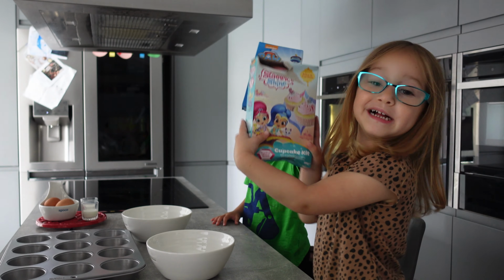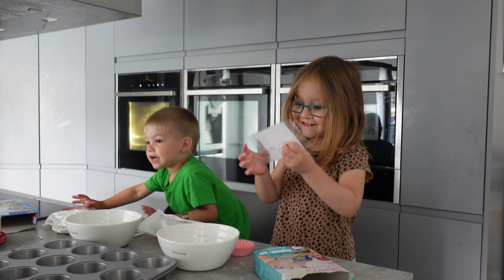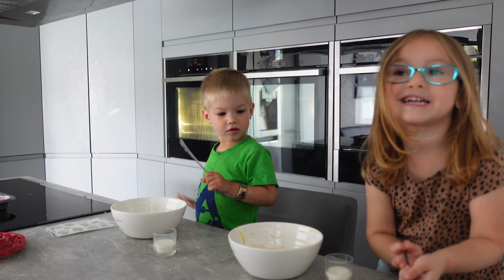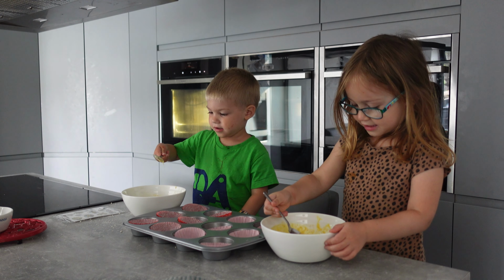EASY CHILDRENS RECIPE | PAW PATROL & SHIMMER & SHINE FAIRY CAKES | BAKING WITH KIDS | Ferrari Family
We've been super busy lately so when the kids saw these fairy cake packets in the supermarket and wanted to make them, we couldn't say no.

With their own pack to make, both Adriana and Niccolo had so much fun. Each fairy cake packet was under £2 each so a cheap and fun baking activity for any toddler 👍🏼